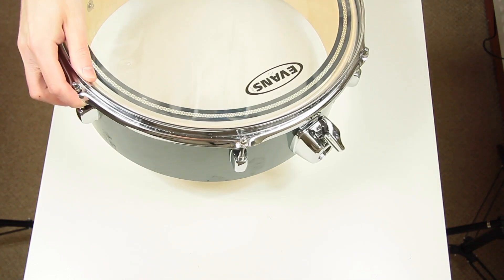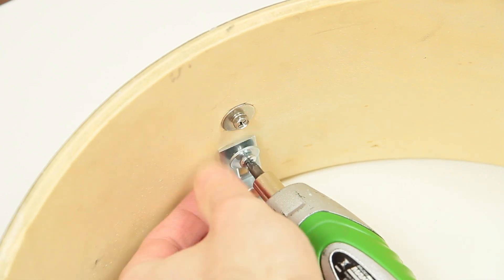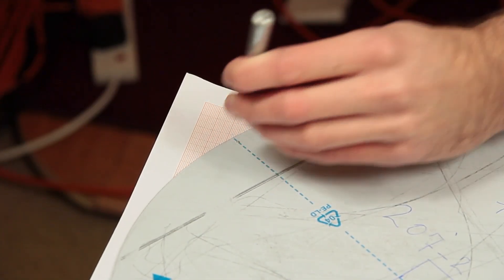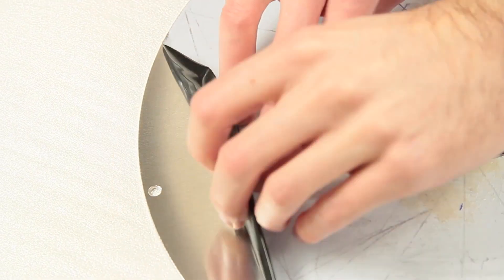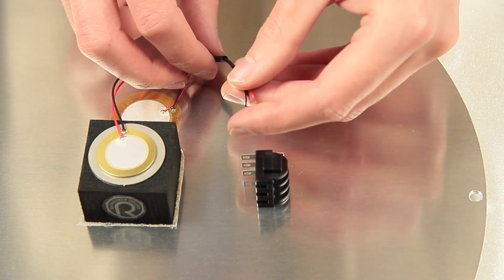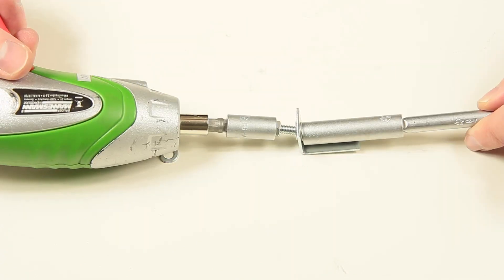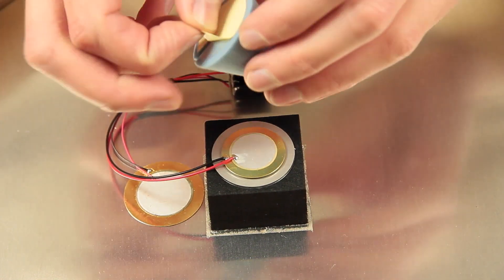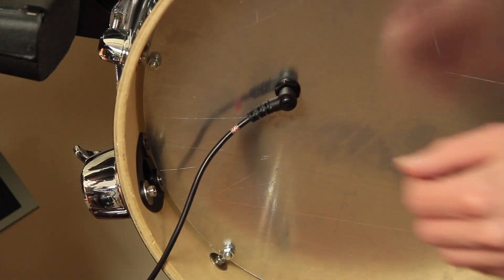Dual Trigger Pad - DIY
This video is about building a dual trigger system for less than 100€.

✭ ✭ My E-drum Headphones
✭ ✭ My favourite USB –Midi Interface

We bought this 14-inch pearl rhythm traveler pad. It is a second hand pad and perfect for modifications. The interesting part of the pad is however the trigger system. Therefore we need this trigger cone and a decoupler from r-drums to desolate the head trigger from the pad. Head and rim piezo also from r-drums, an adhesive dot to apply the piezo, a stereo jack plug, 6 x m4 screws including big washers and lock washers and these metal angles.
First we’ll remove head and rim. We take off a lug screw and a second one at the opposite to attach 2 of the angles. We use m4 screws with big washers. The original screws are too short.
It is important to measure the exact distance between the holes. The main component of the pad will be an aluminium disc. The disc is from a German Online store, specialist in metal sheet cutting. It should be 10mm smaller than the drum inner diameter, but still big enough to fit the holes of the angles.
The purpose of a smaller disc is that we are still flexible with the way we attach the angle. We can mount it in 4 different variations. There is also enough space for the second lug screw.
Our pad has 6 lugs. That means we need 6 holes with an offset of 60°. The disc is protected with a protection layer, which is writeable. This is the spot for the jack plug. It shouldn’t be too far away from the piezos, duo to their cable length. The 40 by 40 mm square is required for the decoupler foam.
The holes at the angles have a diameter of 5mm. As a result we’ll drill 5mm holes into the aluminium disc. Aluminium is not only light, it is also really easy to work with. We attached a hover pipe near the drill bit, to get rid of the aluminium dust immediately. Just getting rid of the edges with a countersink.
Now we can try out if the holes fit with the applied angles.
Time to cut out the square in the middle of the pad. The protection layer get’s removed only at this spot. We want to use spray adhesive to paste the decoupler onto the disc. This way we only spray the required spot.
The decoupler has to be exactly in the middle of the disc, to get the best trigger result.
Spay adhesive is a perfect way for applying foam.
We get rid of the layer after few hours of waiting time.
The decoupler has a little stainless steel disc. It is the perfect surface for attaching the piezos.
Now we’ll need the piezos, the bigger one is for the rim and gets pasted via double layered adhesive tape, near the centre of the disc. We decided to not use an adhesive dot here to have a more sensitive rim trigger. The smaller head trigger gets attached with an adhesive dot specially made for this purpose.  It has to be exactly in the middle of the steal disc. Time to paste the smaller head piezo.
We screw on the jack plug, which points down.
The cables will be bunched with a heat shrinking tube before the soldering process begins. They get soldered to the jack. It is really important to connect them in the right way. You can download the wiring diagram in the video description.
Shrink the head shrinking tube with a hot air gun or a lighter.
We have to mount the angles first. They should be mounted in a way that the cone has the correct height and stays moveable either up or down.
The height of the cone, piezo and decoupler is 63 mm. This means the disc has to be around 62mm lower than the bearing edge of the drum.

In this case we need a gap between angles and aluminium disc. We take a longer m5 screw including washers and extra nut. We mount it this way to lift the angle up.
As you can see there is still enough room for the lower screw and the fine-tuning of the trigger cone.
The upper lug screws and the ones of the holder have to be removed.
Now we can finally install the trigger system. It is really tight which means we worked accurately. The m4 screws need lock washers and big washers. We screw them but won’t tighten them yet. The holder screws need to be applied now.
Now we need the trigger cone. We cut a little gap into it, to give the cable of the piezo some space. The top of the cone has to be 1,5mm higher than the bearing edge of the drum. The sticky tape is the marker.